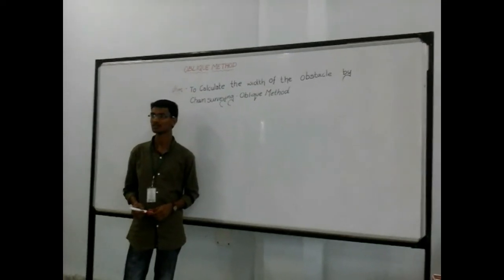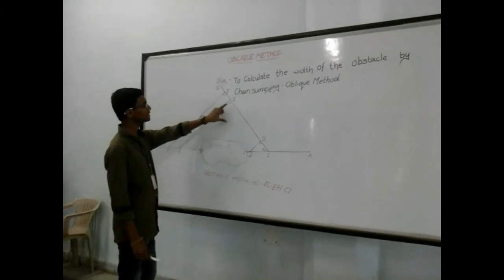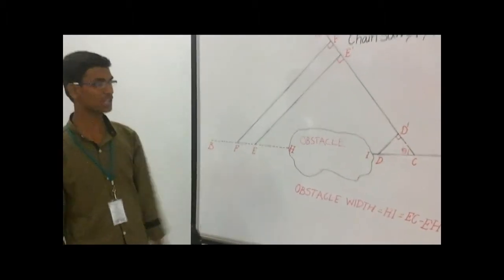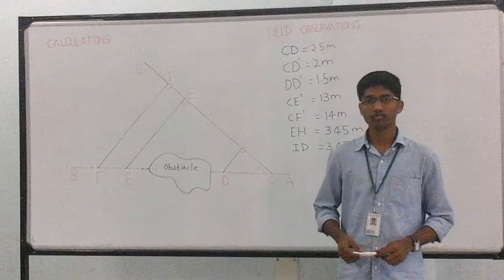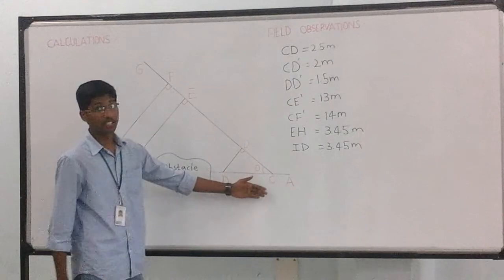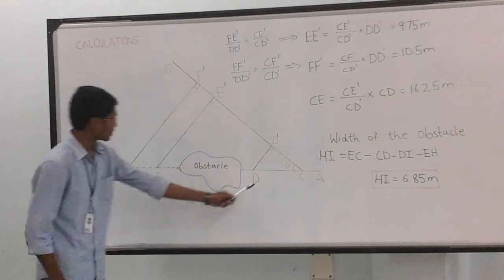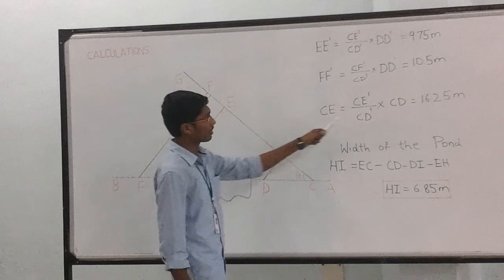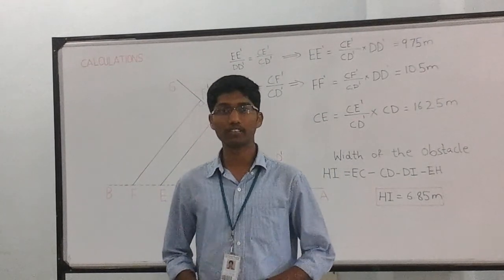CALCULATION OF WIDTH OF AN OBSTACLE(OBLIQUE MTHD)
CALCULATION OF WIDTH OF AN OBSTACLE BY CHAIN SURVEYING.